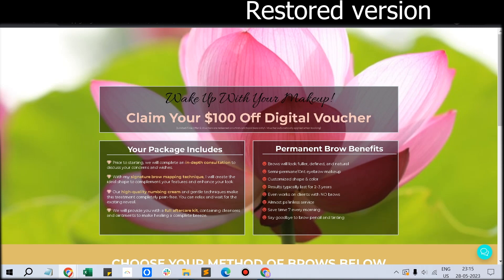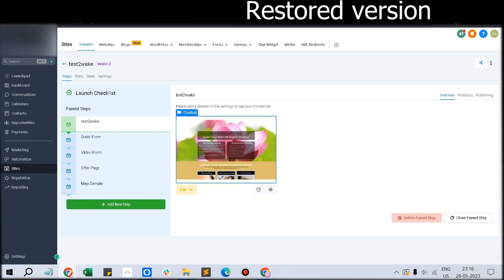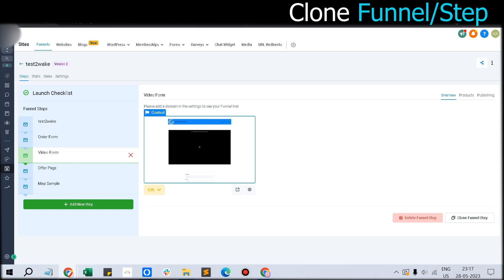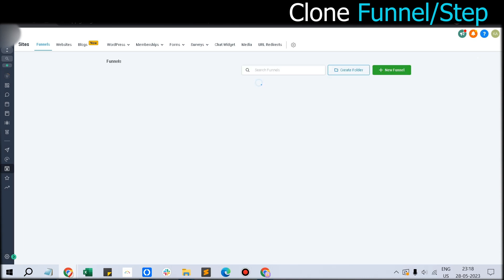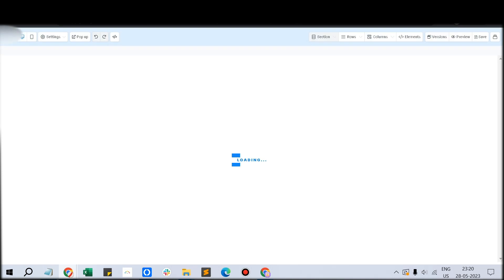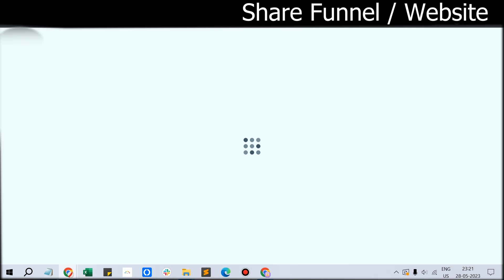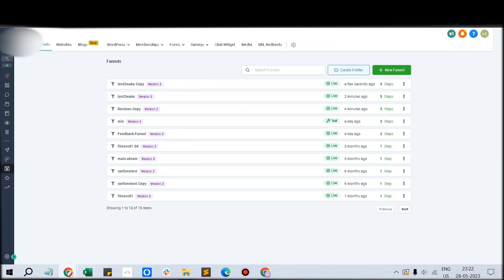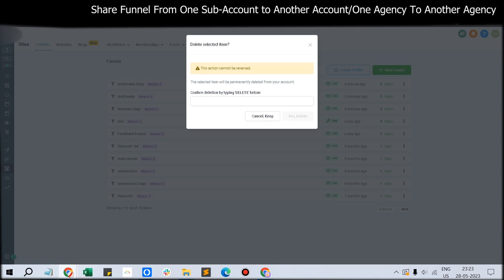How To Clone & Share GO High Level Sales Funnel - Funnel Builder Advanced Tutorial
Timeline

0:00 to 3:18  - Undo Funnel Changes (restore Go High Level Funnel)
03:44 to 5:28 - Clone Funnel/ Step
05:36 to 6:13 - Delete Funnel & Re-arrange Step
07:31 to 8:09 - Share Funnel From One Go High Level Sub-Account to Another Account/One Agency To Another Agency

Pro-tip: Unlike snapshot, when you share funnel, form won't gets duplicated in the destination sub-account so you have to map/create appropriate form and connect with the funnel